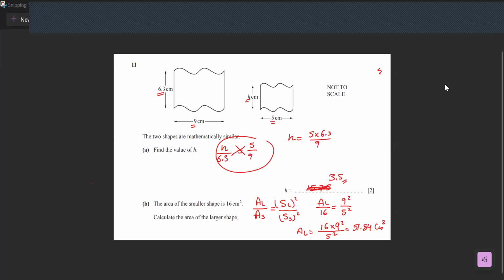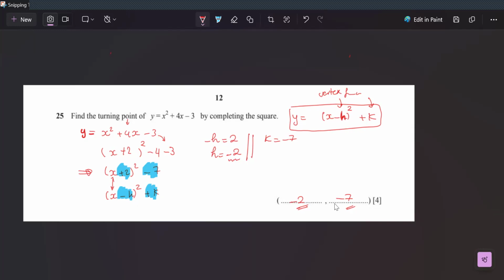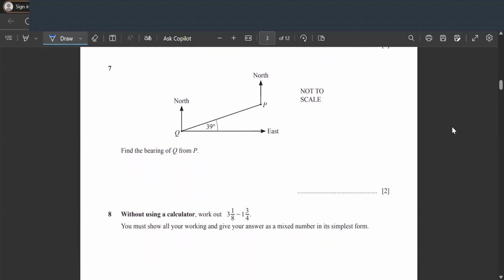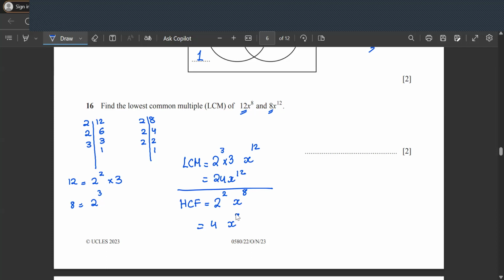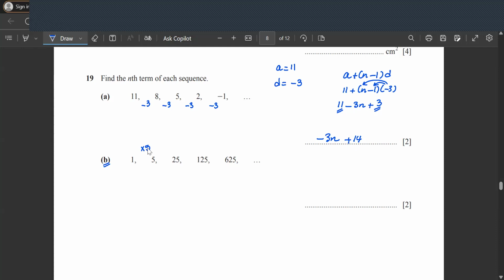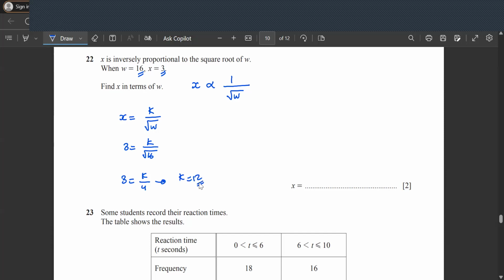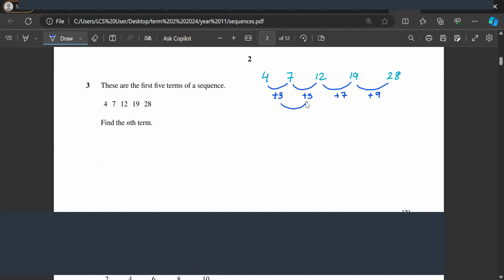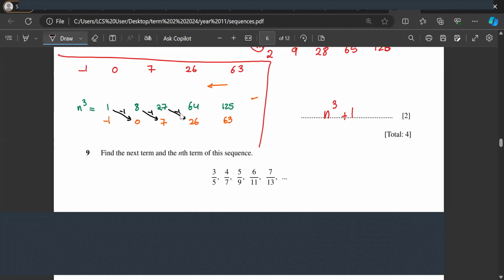0580/22/Revision/#2024| Manar Mansy | IGCSE Math 2024 (EXTENDED) paper2/Revision/2024 #0580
0580/22/Revision/#2024| Manar Mansy | IGCSE Math 2024 (EXTENDED) paper2/Revision/2024 #0580